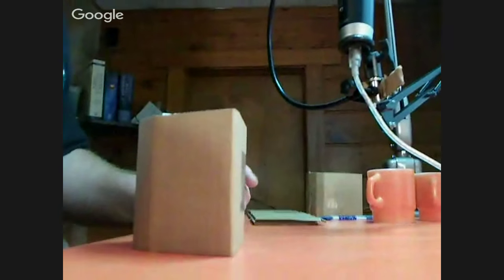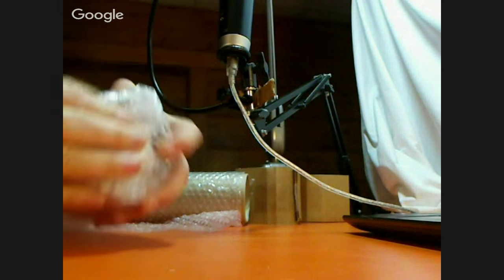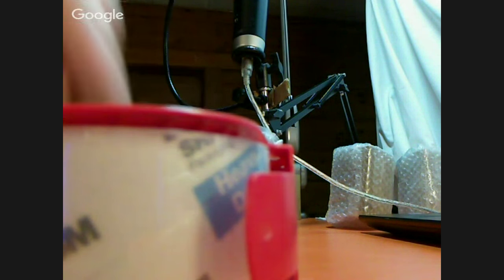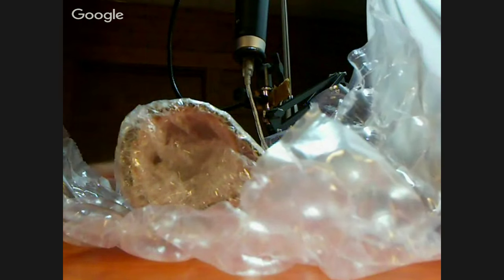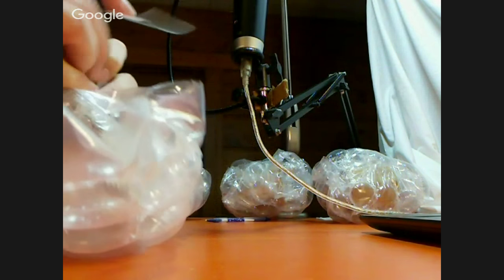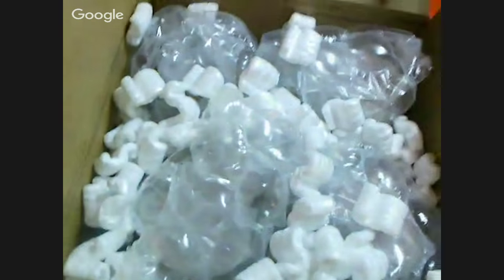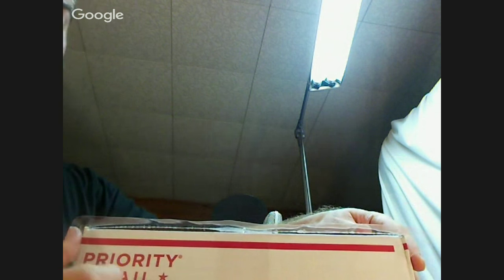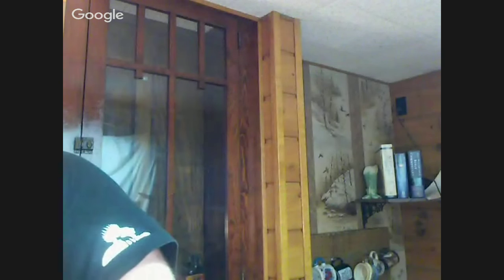eBay for Beginners || How to Package for Shipment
In this video I talk about and demonstrate the importance of proper shipping and how it will effect your ratings.